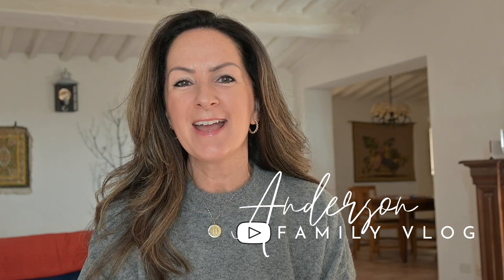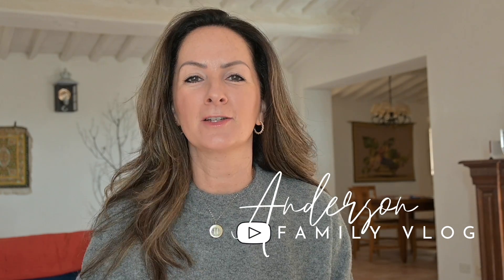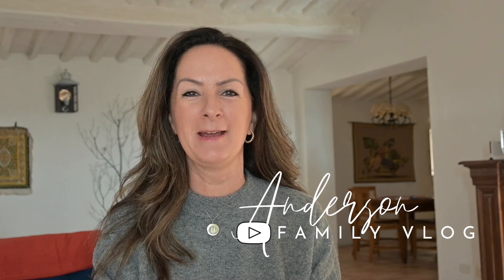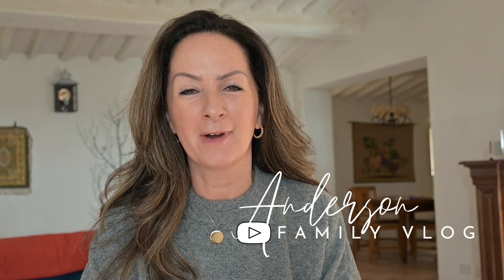The Fight To Get Our Dog Out Of Malaysia | Travel Vlog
What a saga! So many Pet Agents had no idea what they were talking about. Thankfully we found one that was able to help us.

You are valuable. You are beautiful. You are loved.